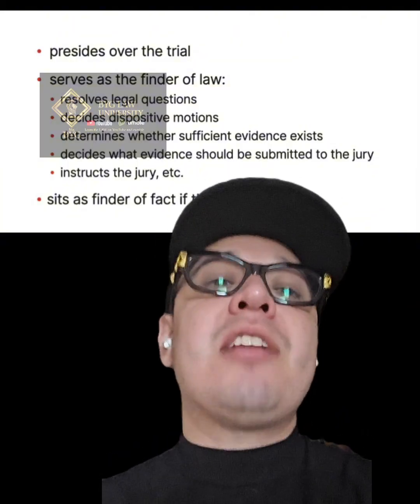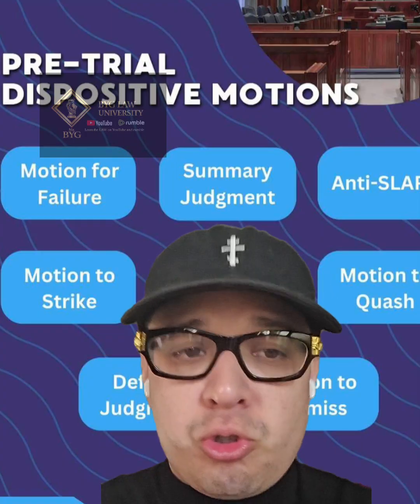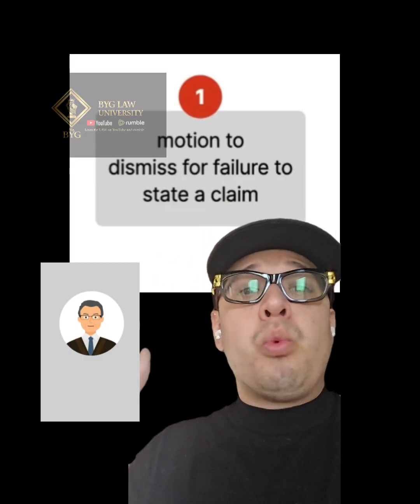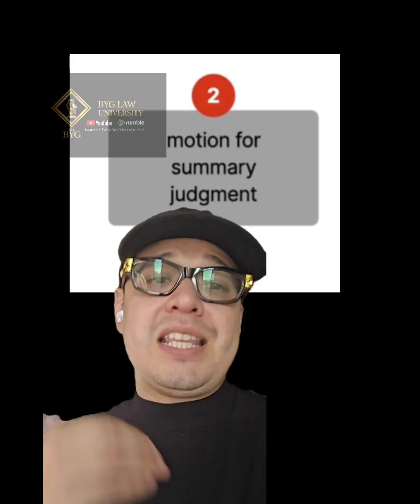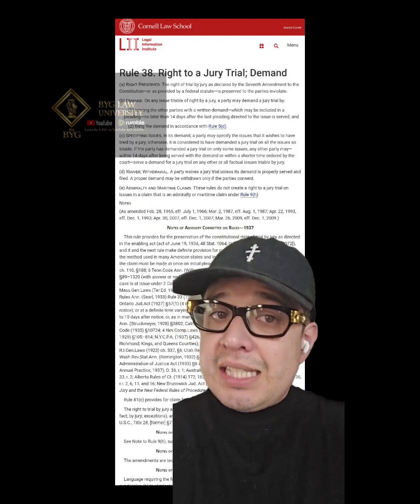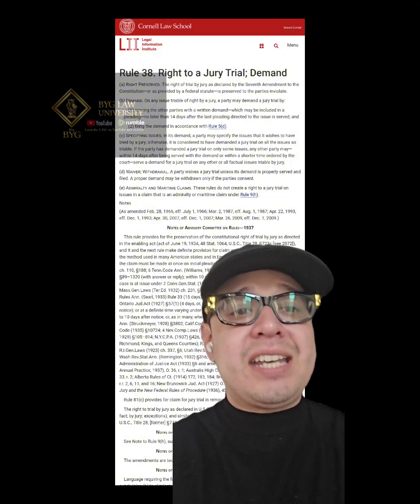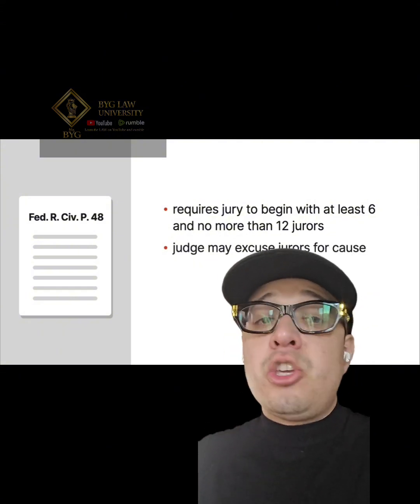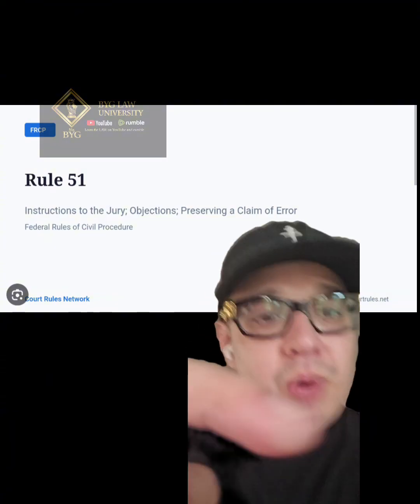Role of the Judge & Jury Explained | Burdens of Proof, JMOL, Summary Judgment & Jury Trials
Welcome to BYG LAW UNIVERSITY.

In this lesson, we break down one of the most highly tested Civil Procedure and Torts topics on the bar exam: the roles of the judge and jury, dispositive motions, burdens of proof, the Seventh Amendment jury trial right, jury demands, voir dire, jury size requirements, and objections to jury instructions.

You'll learn:

The difference between the judge and the jury
Motion to Dismiss (Failure to State a Claim)
Motion for Summary Judgment
Judgment as a Matter of Law (JMOL)
Seventh Amendment Jury Trial Rights
Legal vs. Equitable Claims
Jury Demands under Rule 38
Jury Selection (Voir Dire)
Peremptory Challenges vs. Challenges for Cause
Jury Instructions and Plain Error Review

Whether you're preparing for law school exams, the MBE, the Uniform Bar Exam (UBE), or simply trying to master Civil Procedure and Torts, this lesson explains the concepts in a way designed for long-term understanding and exam success.